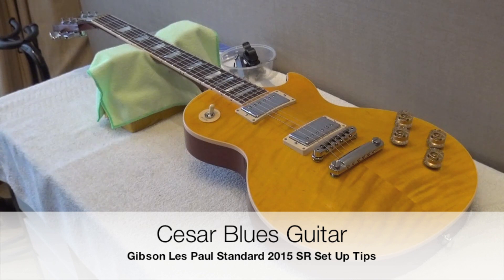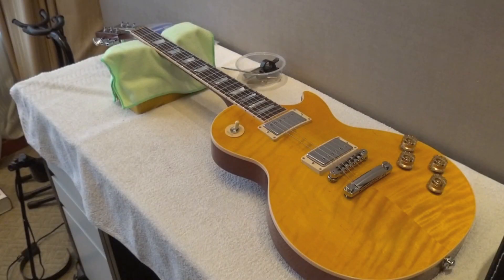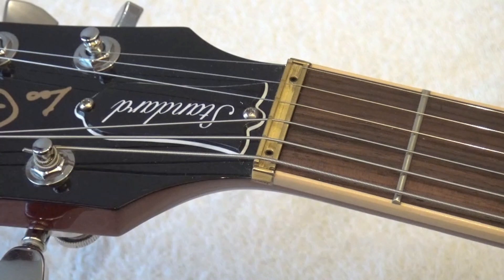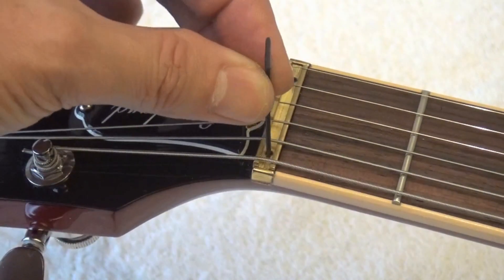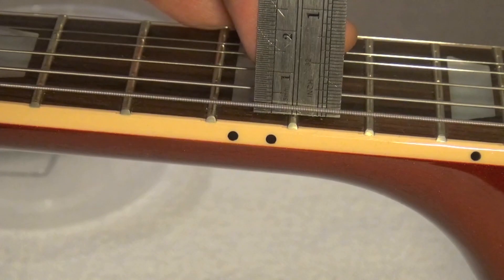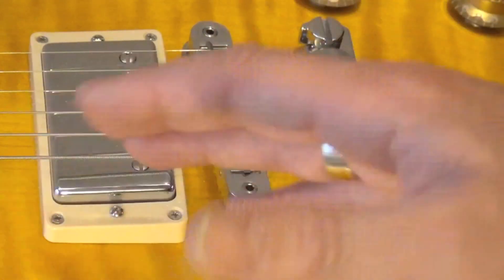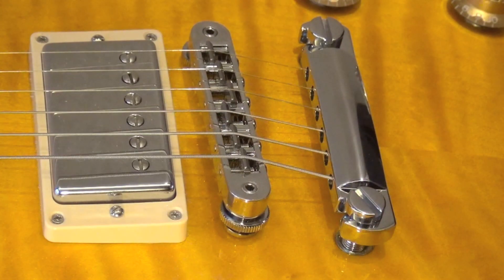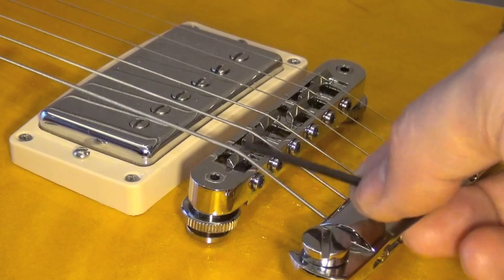2015 Gibson USA Les Paul Standard SR Setup Tips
2015 Gibson USA Les Paul Standard SR Setup Tips